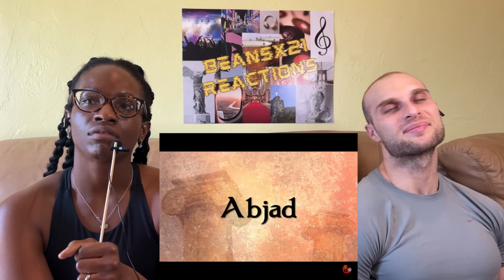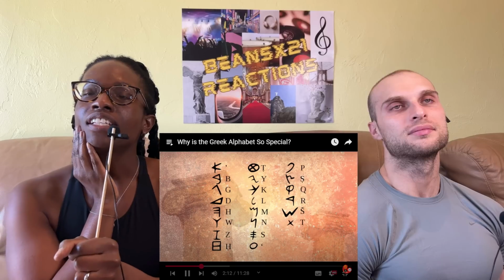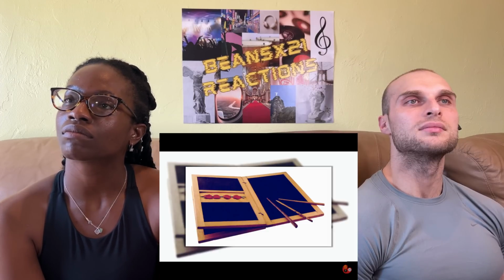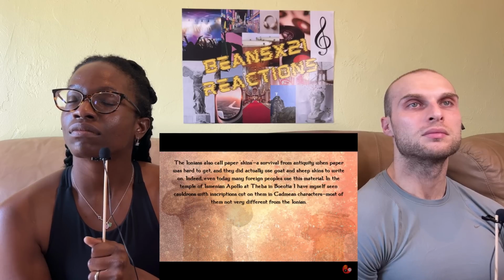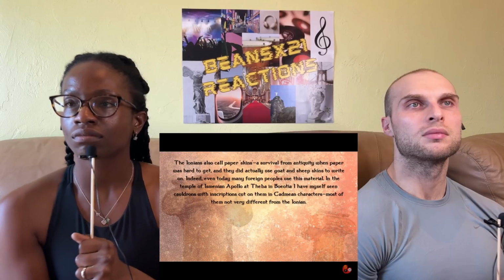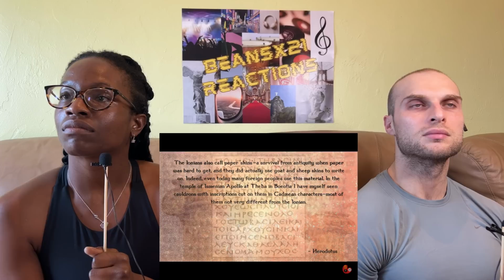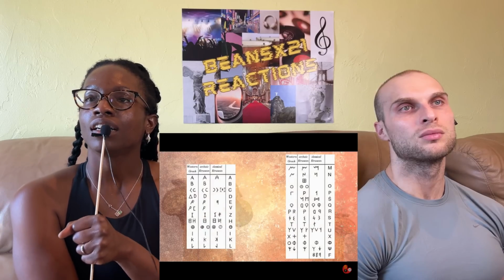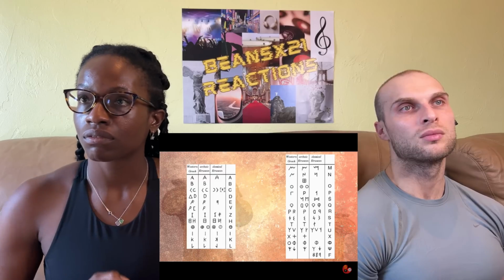REACTION TO Why is the Greek Alphabet So Special? | FIRST TIME WATCHING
In this video, we are reacting to Why is the Greek Alphabet So Special?.

If you want to hear the song, rather than our commentary, please listen to it here: